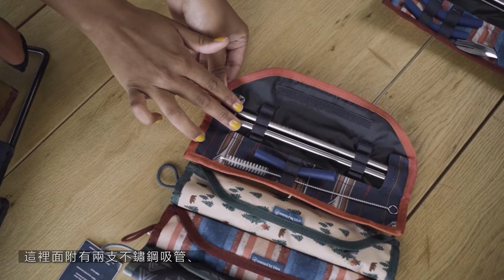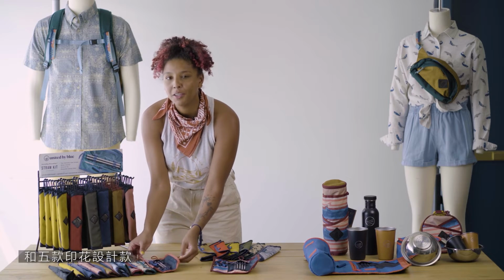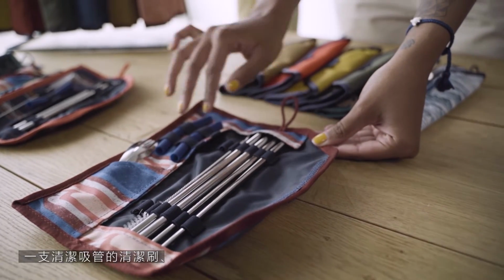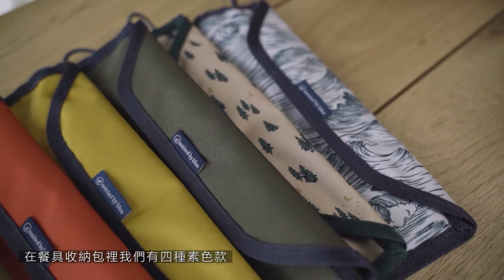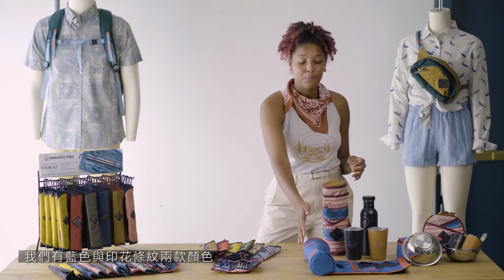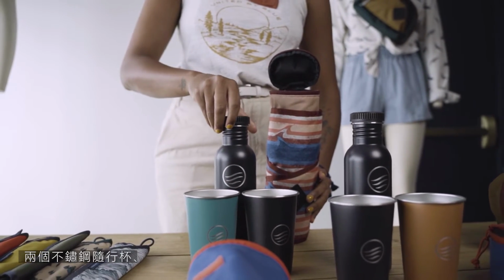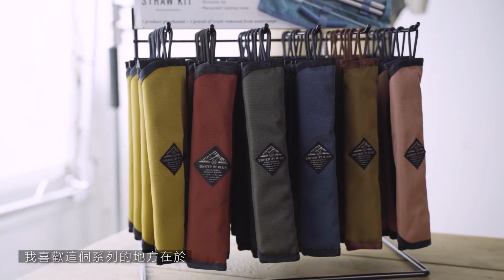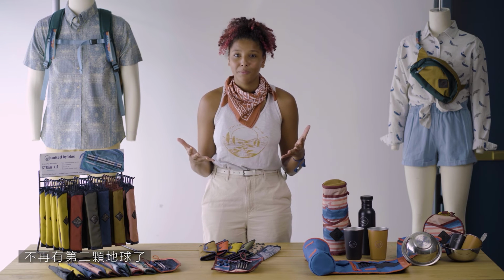【United By Blue】 Reusable Kits 環保餐具收納組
United by blue是一家使命導向的品牌，致力於保護我們居住的地方，每種產品廣都採用可永續材料(有機棉、再生聚酯...)製成。新款的環保餐具組有多種色款，且功能齊全，從吸管組、餐具組倒杯壺收納包，幫助你一整天完全不需要用到任何一次性塑膠產品，大大減少不可分解的垃圾使用量，共同保護我們的地球!

⭐️我是分隔線⭐️
📍 IG標註@metroasis分享你和你的生活態度